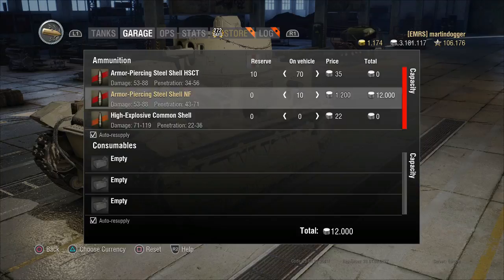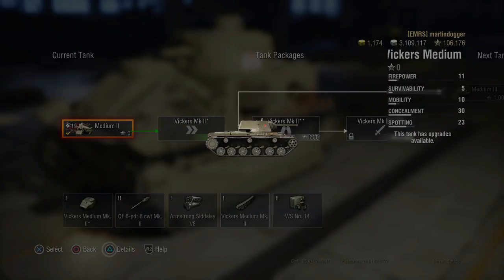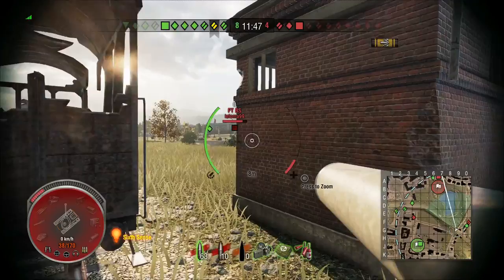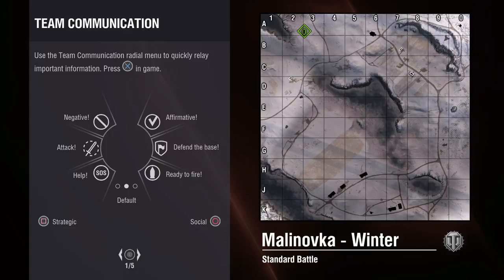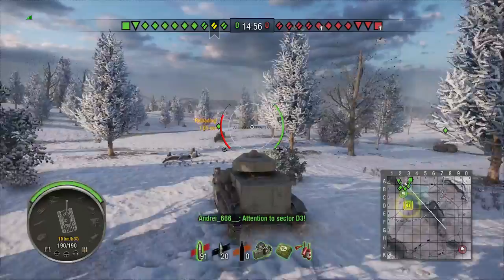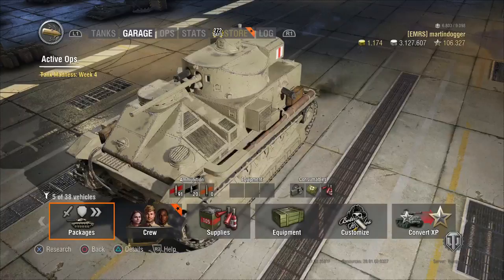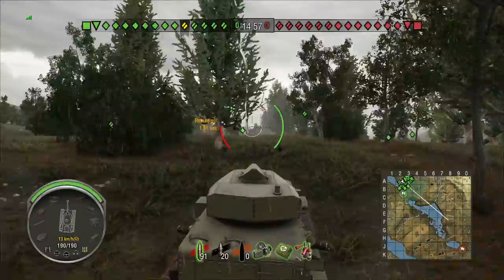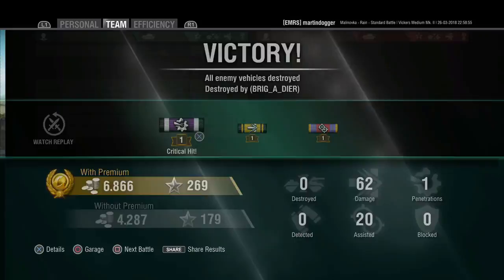Vickers Medium MK II – Cardboard Box| Road to tier X | British Heavies WoT PS4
We start a new line and series to get to tier X on British heavies. The mighty Chieftain Mk 6 is our goal on WoT PS. First stop? The cardboard box that is the Vickers Medium Mk II.
 NEW! Load Aim Fire T-shirts
Load Aim Fire is a channel dedicated to World of Tank Blitz and Console (PS4). How to play the game, tips and tricks, strategies and tactics, gameplay and review. It’s all here. See how to drive a heavy, flank as a medium or light tank, kill red tanks with big gun tank destroyers. And of course there’s random lolz, fails and epic troll moments. Gameplay is provided by martindogger [EMRS]. martindogger is a Community Contributor for WoT Blitz and WoT Console.